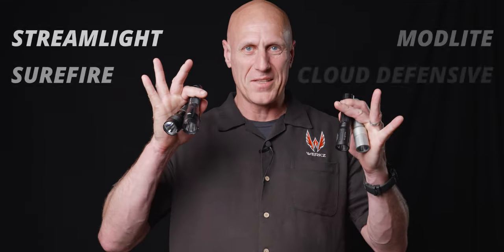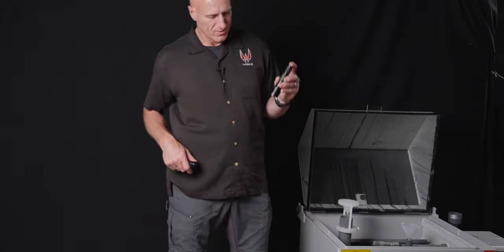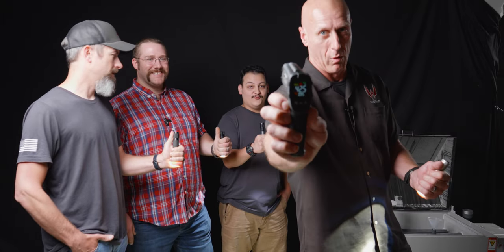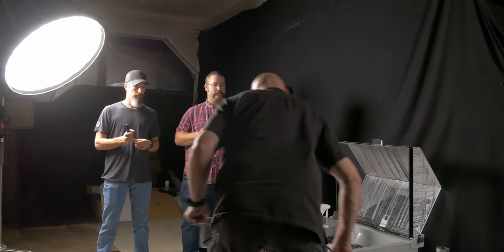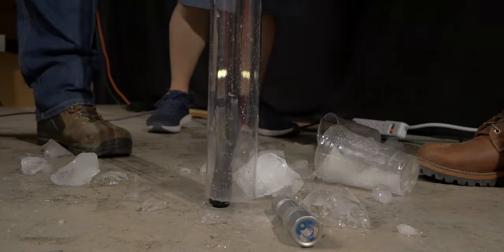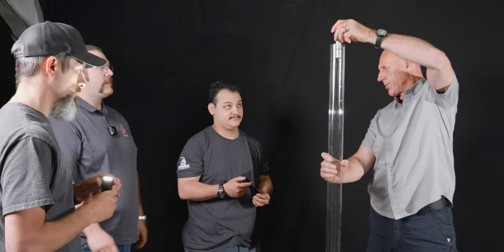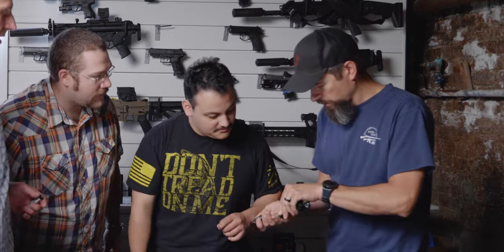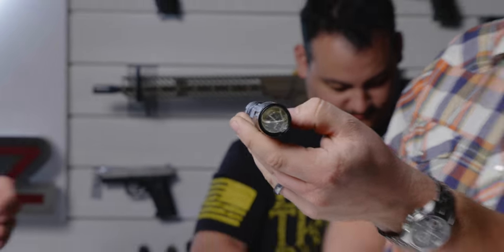CLOUD MCH DURABILTY vs. Surefire, Streamlight, Modlite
Shan, Jamison, Kristian and Nick from the Werkz shop take four of the most popular handheld defensive lights head to head in the most rigorous durability tests they can think of, to see which one holds up. The  Cloud Defensive MCH, Modlite 18650 OKW, Surefire Fury Tactical, and the Streamlight Protac HL-X are all well respected, find out which one fares the best in water spray, being frozen in a block of ice, drop tests, "drive over" tests, and the dreaded immersion test!

If you missed our handheld lab comparison, please check it out!

And the data for the lab testing is here for you to review and compare:

⏰ Chapters:
00:00 -